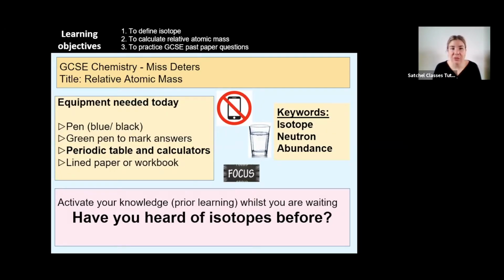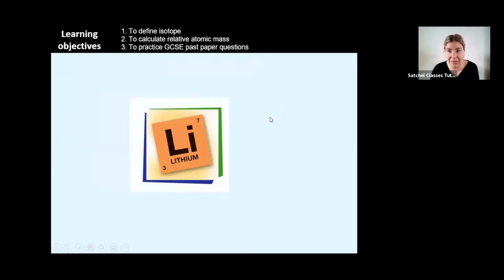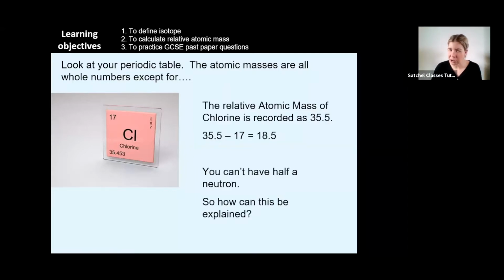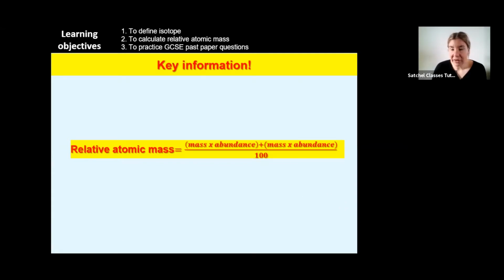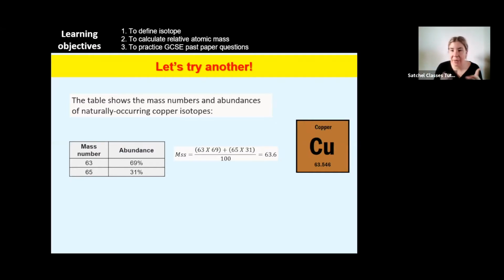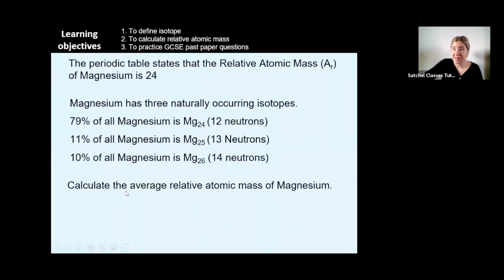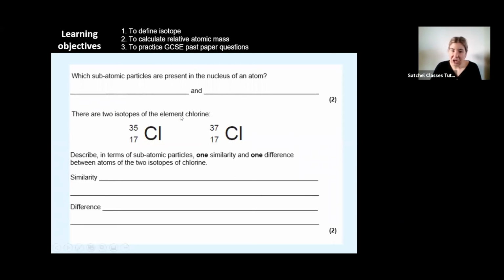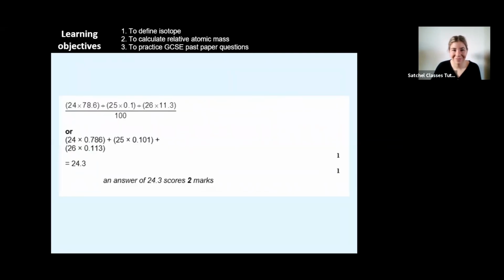Relative Atomic Mass | Science | Satchel Classes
About this class:
Like what you see? Access all of our free classes here:

Do you learn best by practicing problems but need some guidance? Then this class is for you! Students will be introduced to isotopes and learn how to calculate the relative atomic mass from isotopes. Students will also get the opportunity to practise some GCSE past paper questions so they feel confident on the topic! This class is aimed at students in Years 9 - 11 and is especially helpful for those preparing for their GCSE exam!